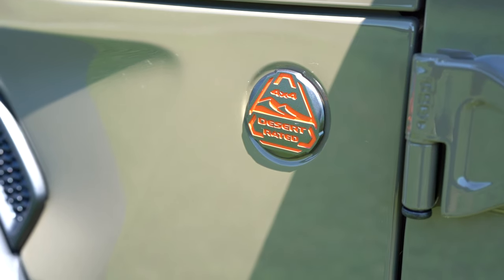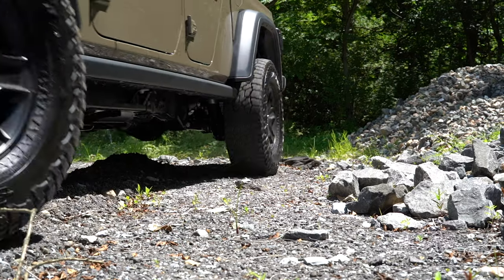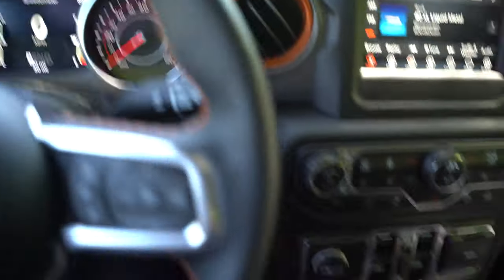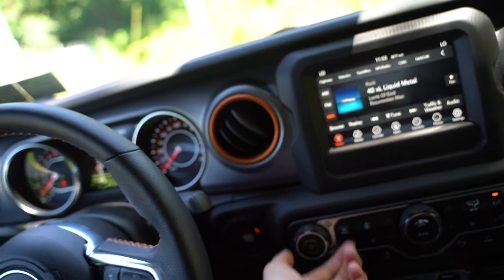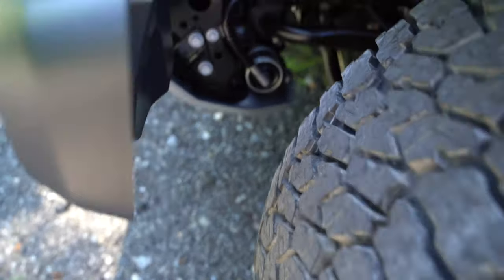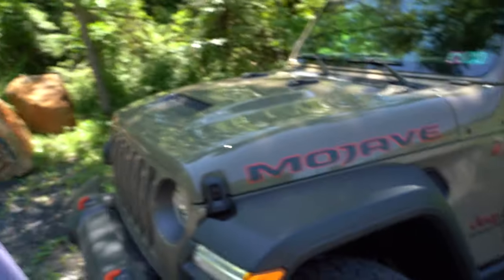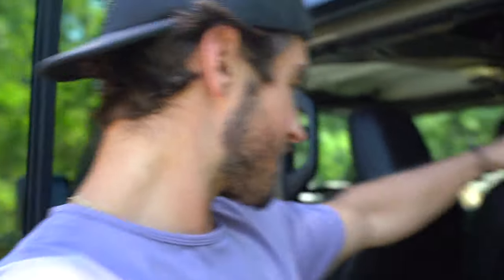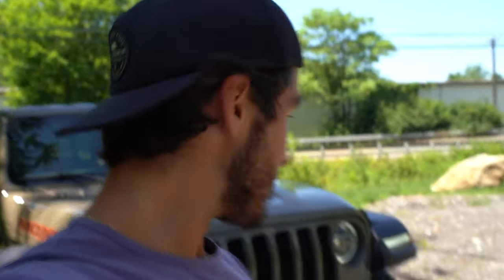2020 Jeep Gladiator MOJAVE Review - A Real Desert Runner Vs Raptor?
The Jeep Mojave is one impressive vehicle. My favorite part - the 2.5 inch Fox internal-bypass shocks with remote reservoirs visible from a block away when passing by the Mojave. How does it compare to the Rubicon and the Ford Raptor?

IG, @JonRMonroe